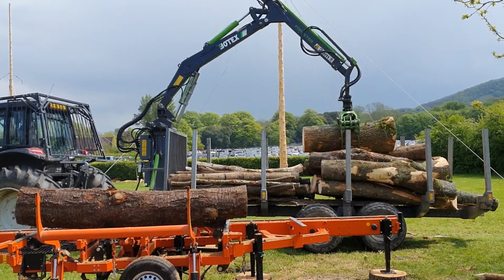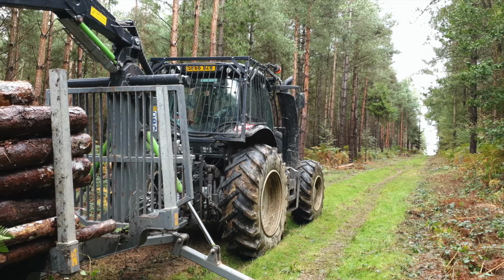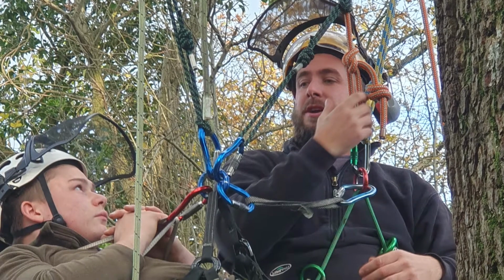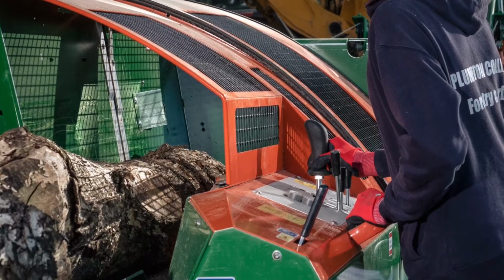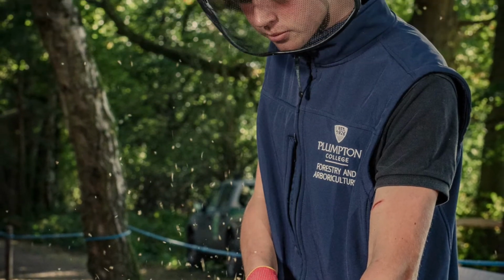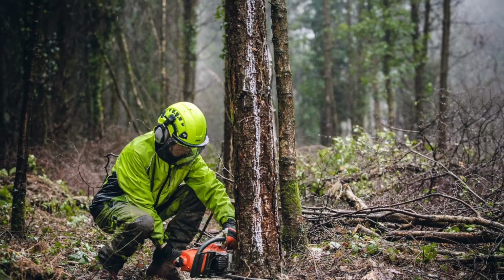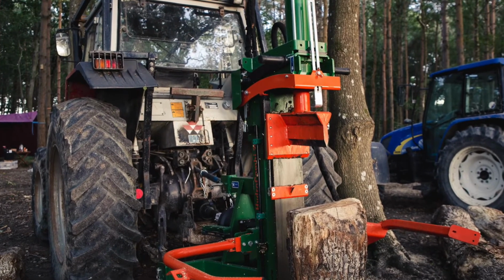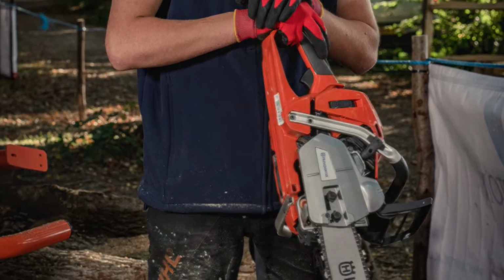Forestry & Arboriculture Department